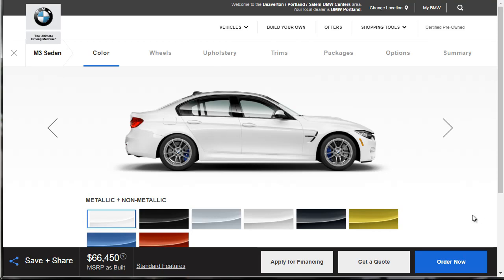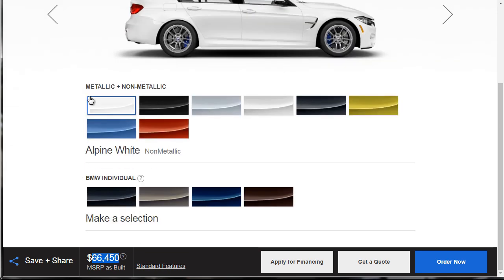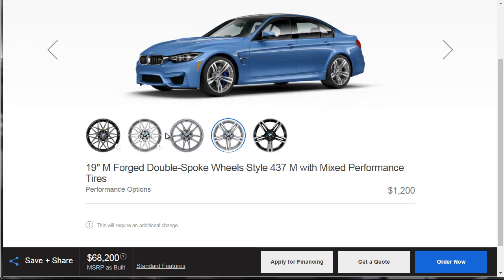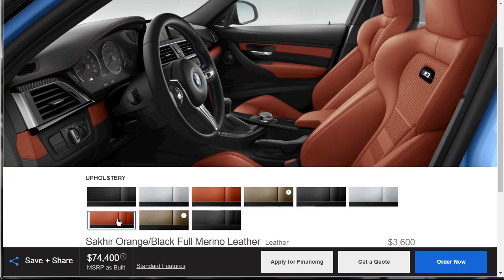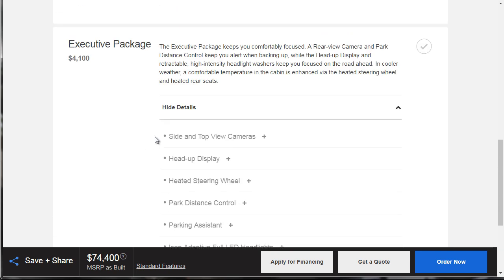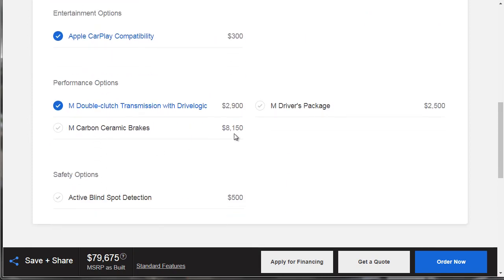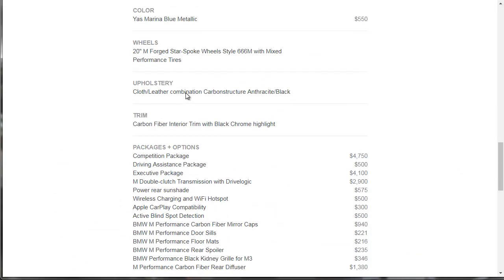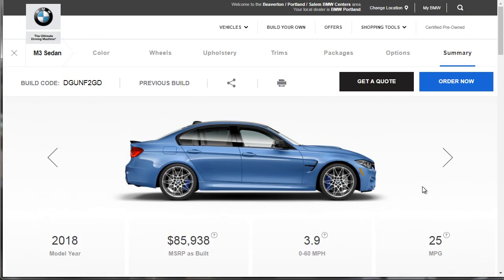2018 BMW M3 - Build Price and Options - Build Your Own BMW M3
2018 BMW M3 – Build, Price and Option: 2018 BMW M3 colors, wheels, interior, trim, upholstery, packages, options, and accessories.

The 2018 BMW M3 gains a standard rearview camera, the latest edition of the brand's iDrive infotainment system and LED headlights.

The 2018 BMW M3 comes in a single trim level and provides only a couple alternatives. Therefore, your main choice is between the typical six-speed manual transmission or the optional seven-speed, dual-clutch automatic. The M3's quicker with the latter but more engaging with the former.

The Competition package provides the M3 sharper handling and a more entertaining experience -- not to mention a few of those coolest-looking wheels now on a new vehicle -- so that is a worthy choice. The M Driver's bundle is also well worth it, just for the day of high performance driver instruction.

The BMW M3 is a four-door, five-passenger high-performance car that is based on the business's 3 Series. Its sedan design gives it practicality for everyday use, while its athletic hardware updates make it even more exciting to drive. The few choices packages available can boost performance further and include more comfort features.